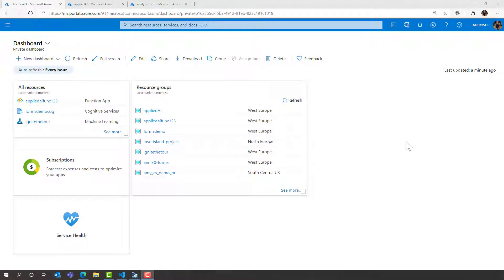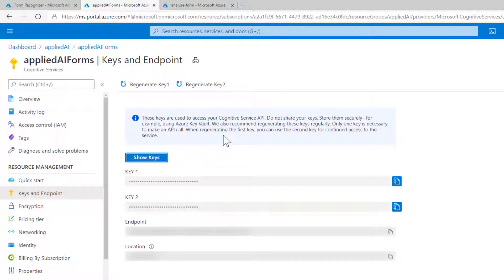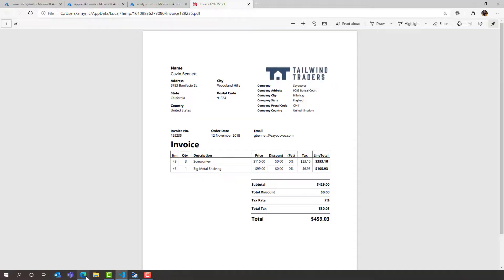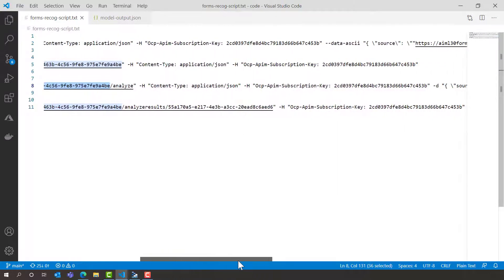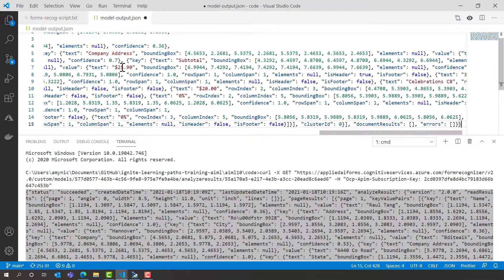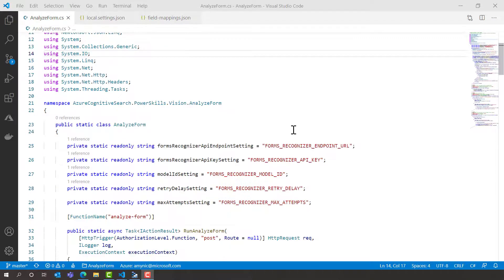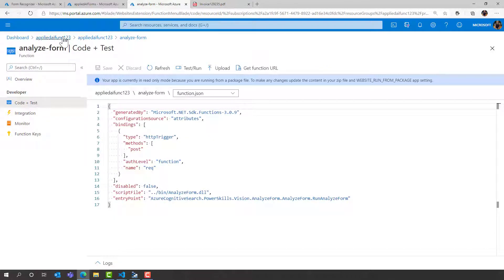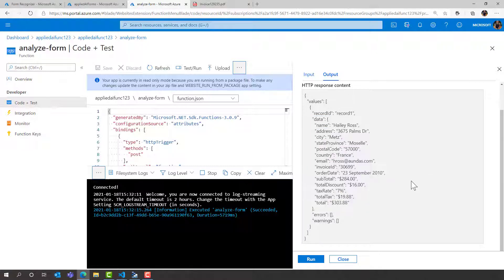Azure Forms Recognizer and Azure Functions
Azure Forms Recognizer and Azure Functions demo included in Age of Applied AI session by Amy Boyd and Henk Boelman